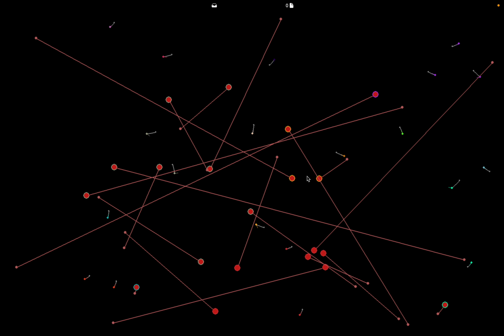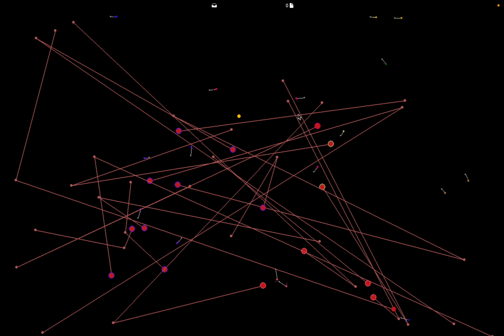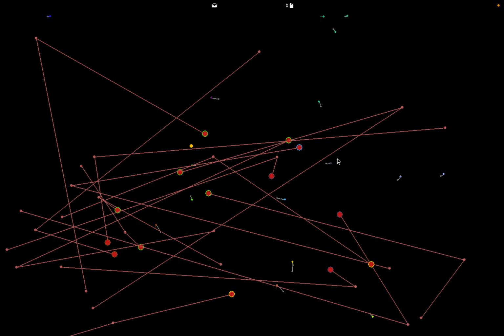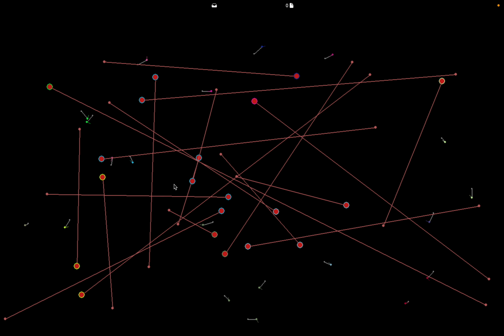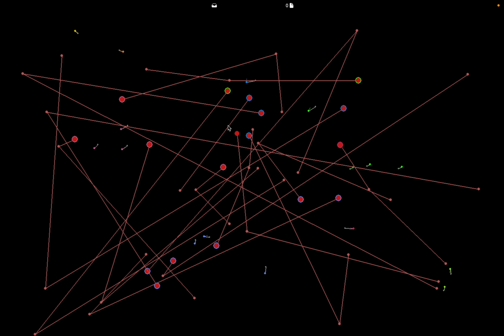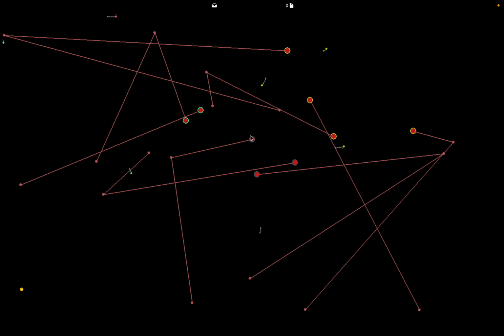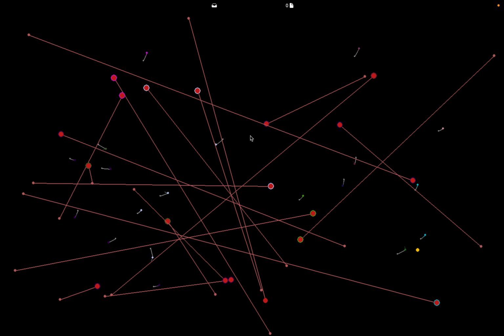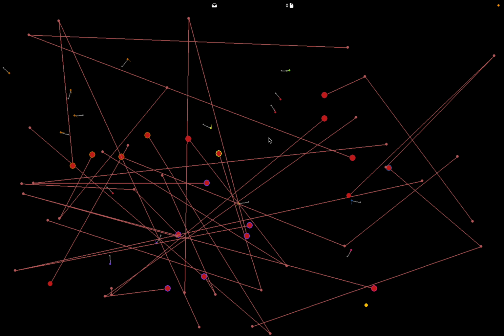UxS MARL SWARMS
im bad at naming things :)